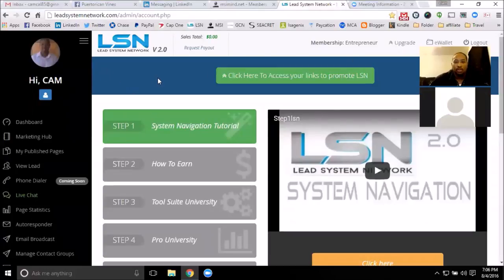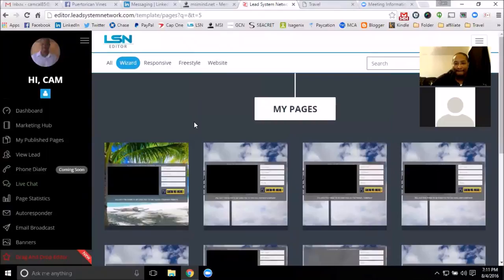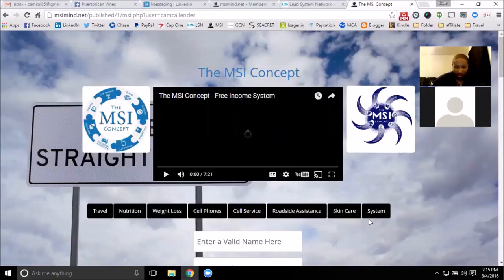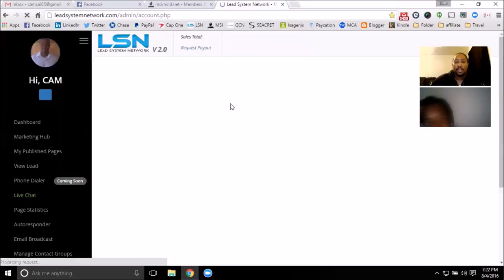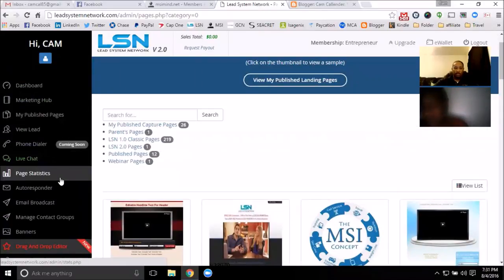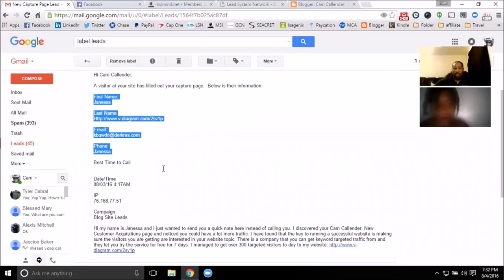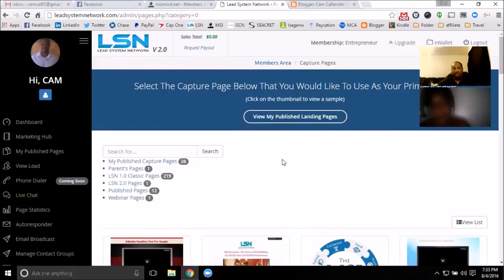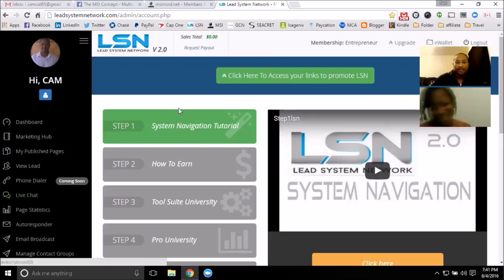MSI Customized Training - Adonna Macon Building webpages with LSN 2.0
More customized training to help others grow in their own path! I look forward to helping others grow with the tools and knowledge I have.

Cam Callender
Creator of the MSI Concept